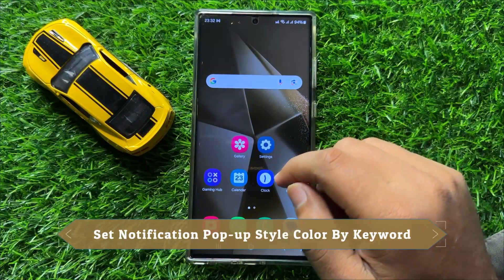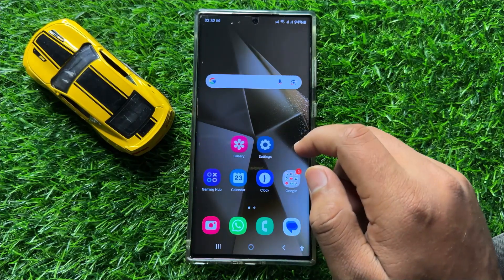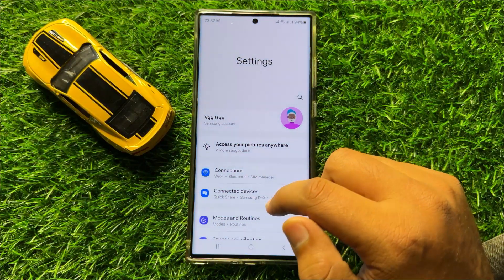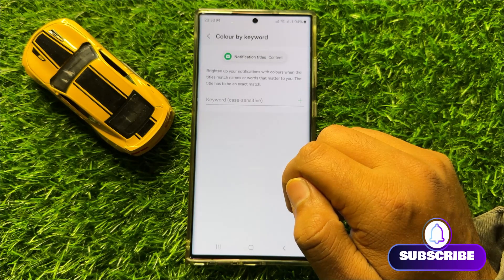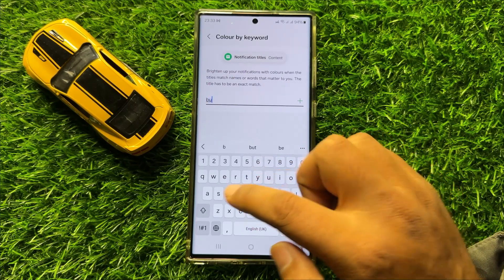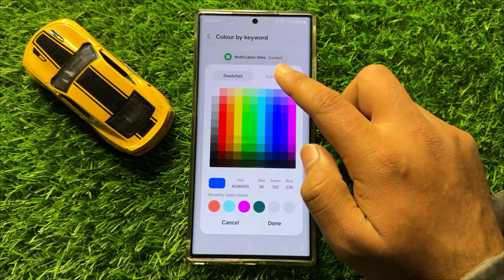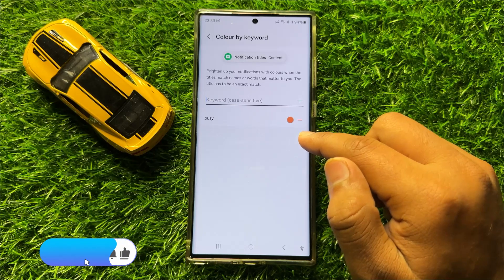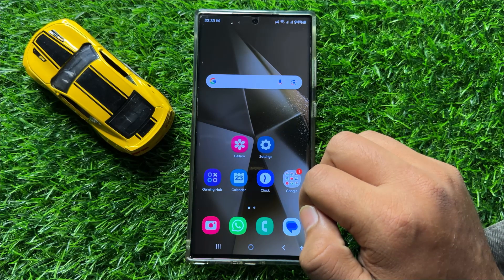How to Set Notification Pop-up Style Color By Keyword Samsung Galaxy S24 Ultra